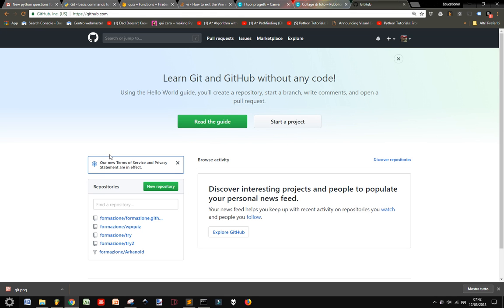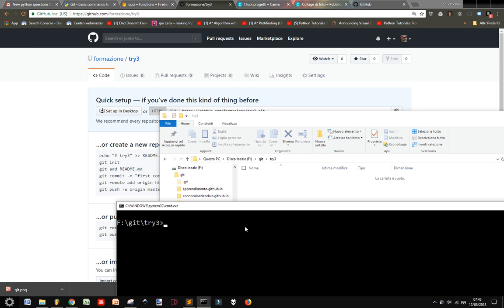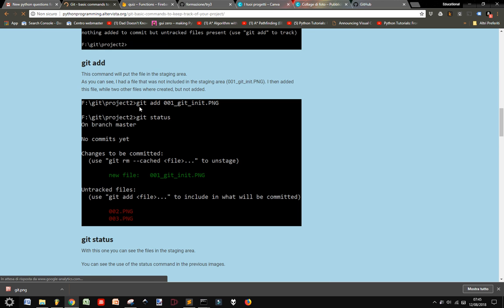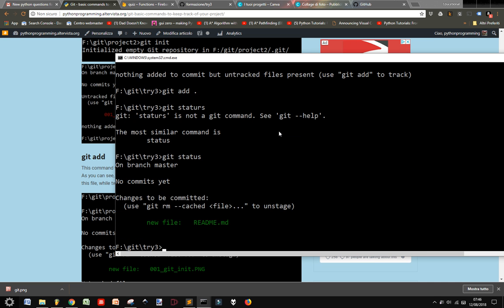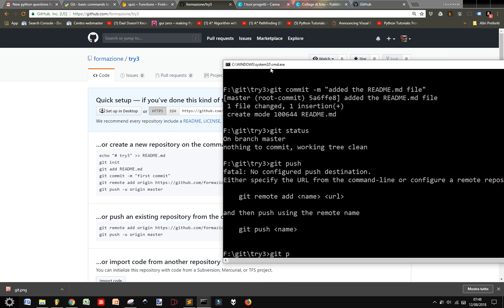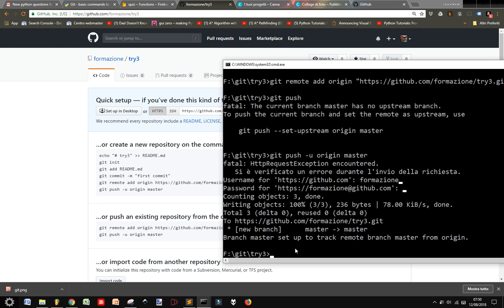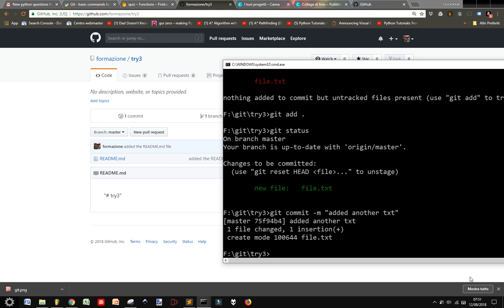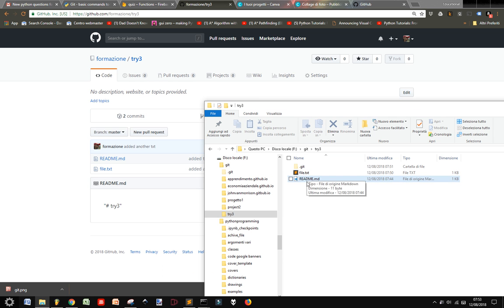Git and Github - How to use them